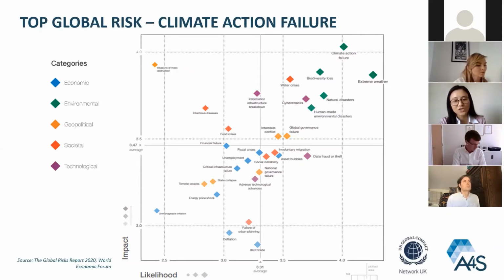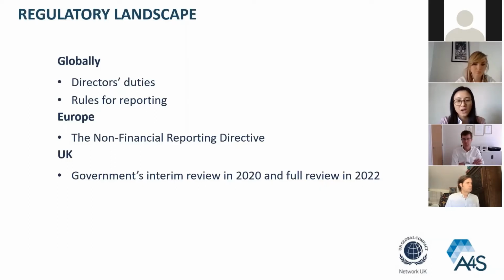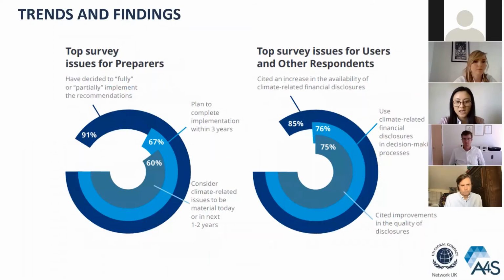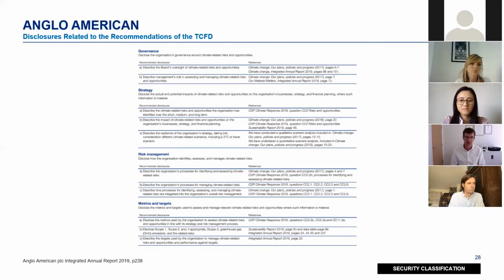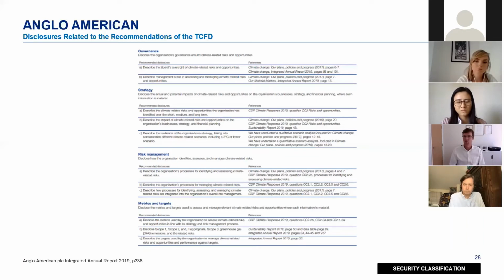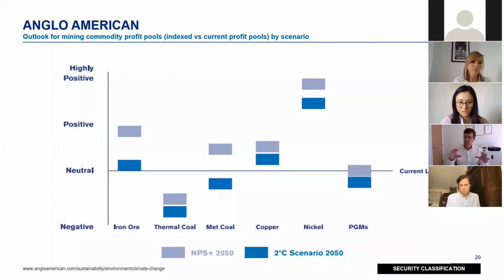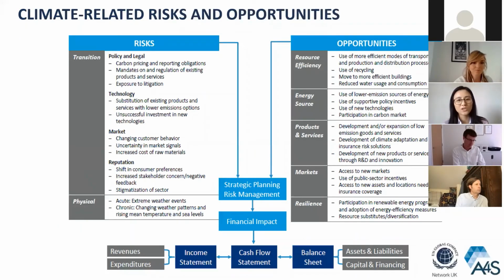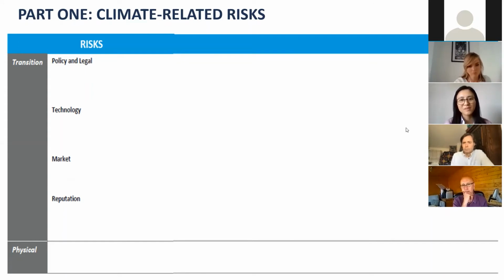Virtual workshop: Implementing the TCFD recommendations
This workshop was jointly organized by the UN Global Compact Network UK and A4S.

Further resources:
Read the TCFD Implementation – Top Tips for Finance Teams and find practical guidance and tools in the A4S Essential Guide Series

Sign up to the A4S newsletter to stay up to date with all the latest news at A4S

A4S
The Prince's Accounting for Sustainability Project (A4S) was established by HRH The Prince of Wales to inspire action by finance leaders to drive a fundamental shift towards resilient business models and a sustainable economy.

UNGC
The UN Global Compact Network UK is a member-based organisation and official Local Network, representing UK organisations that are Participants and Signatories of the UN Global Compact – a global platform for business and non-business entities. Through an extensive programme of activity, the UK Network supports its members to implement the UN Global Compact’s Ten Principles, which cover human rights, labour, environment and anti-corruption, and to advance the Sustainable Development Goals.